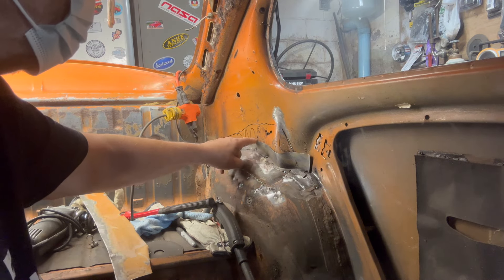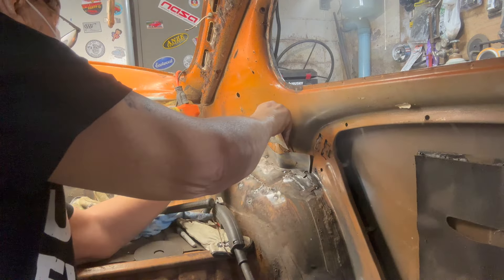Rear inside drivers side rust repair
This car needed a ton of on going rust repair. I'm eliminating it one patch at a time. things are coming together,